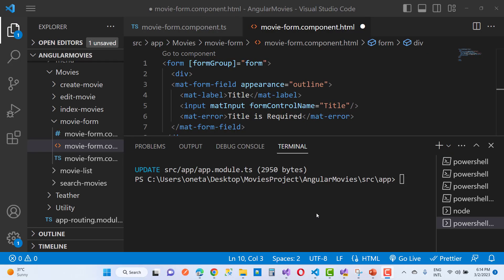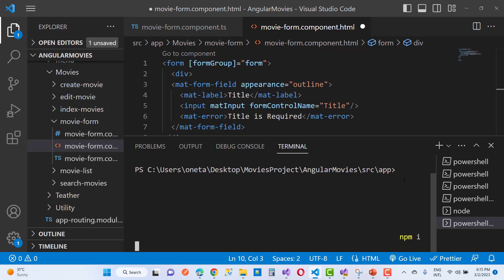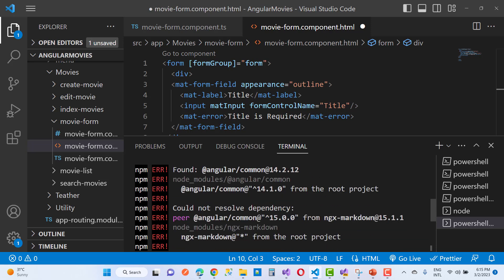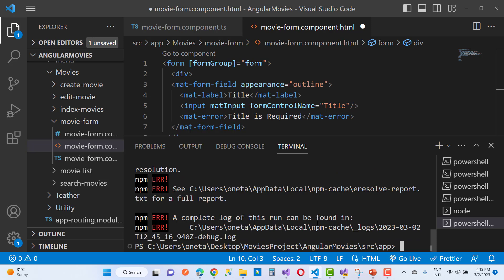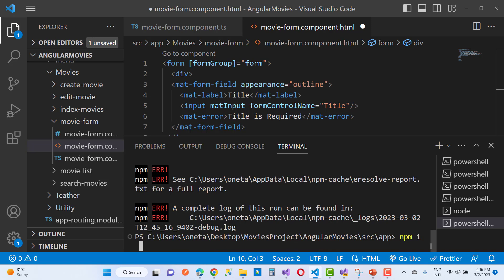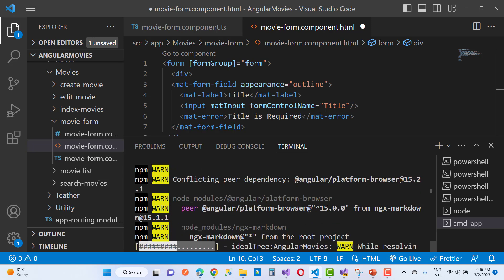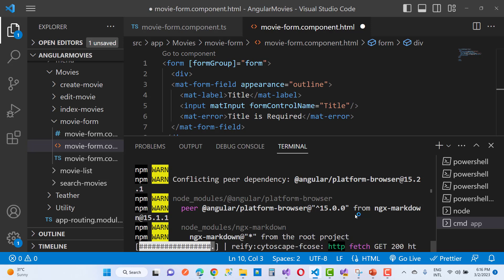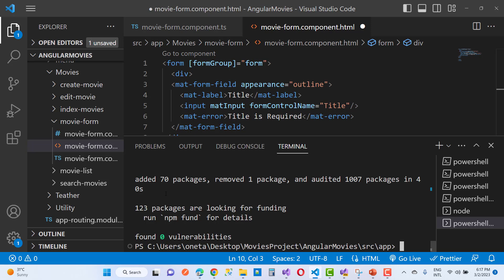Fix: unable to resolve dependency tree in Angular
Hello everyone , today we are designing movie project so i want to install ngx-markdown but i got an error message like that
npm ERR! code ERESOLVE
npm ERR! ERESOLVE unable to resolve dependency tree
npm ERR!
npm ERR! While resolving: angular-movies@0.0.0
npm ERR! Found: @angular/common@14.2.12

this video contain the fixing of the error.